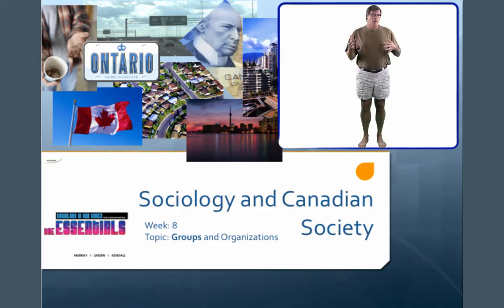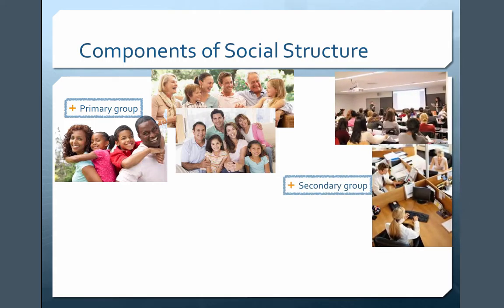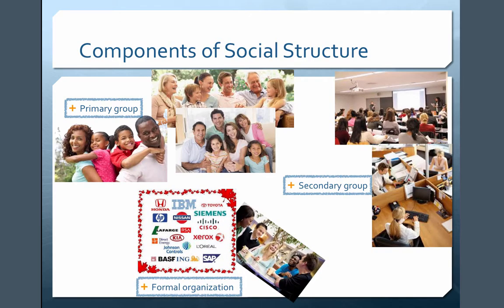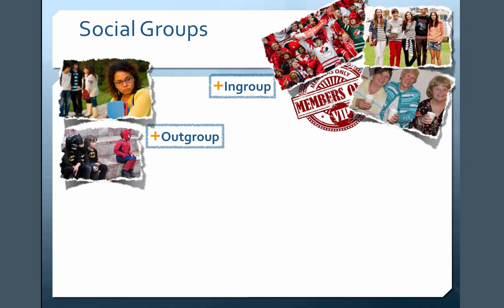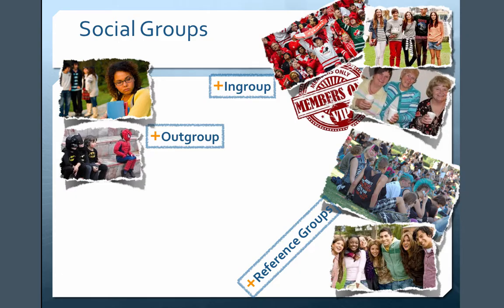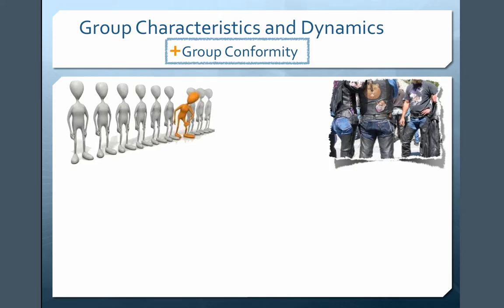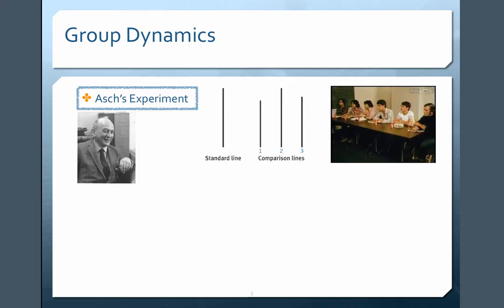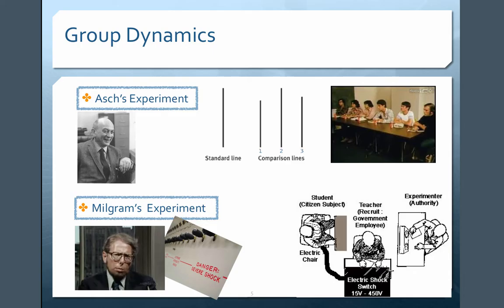SteveMillers Sociology 1 Groups W8 F16